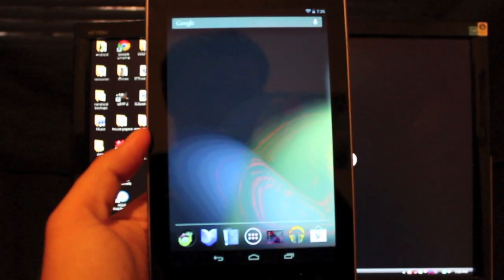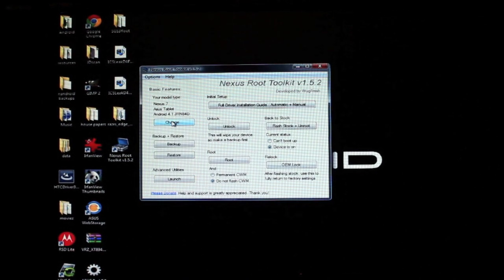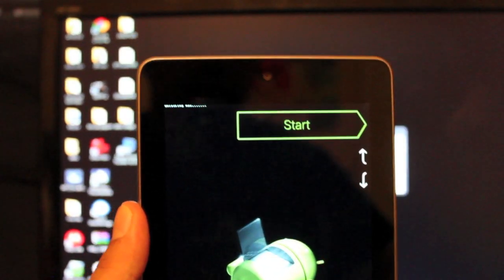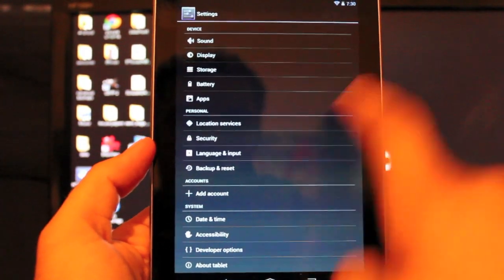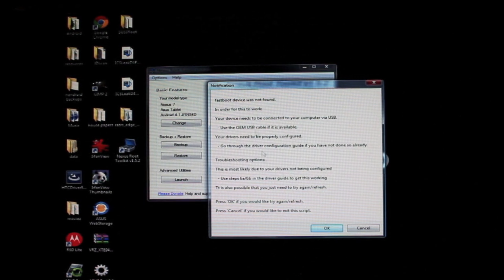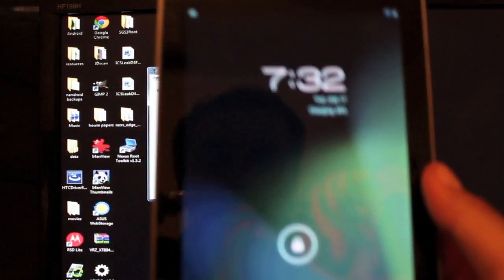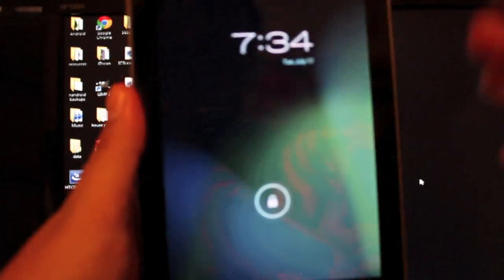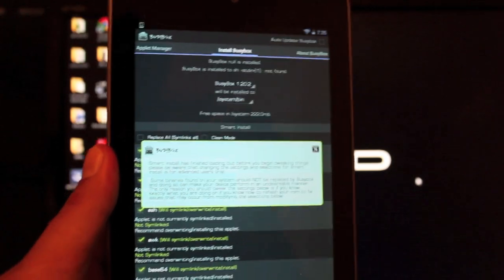Nexus 7 One Click Root Nexus Toolkit Wugfresh Super Easy Guide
Also if you LIKED this video please click the ThumbsUP button. It helps me more than you know.

Big Shoutout to Wugfresh for developing this awesome tool! It doesn't get any easier than his tool!